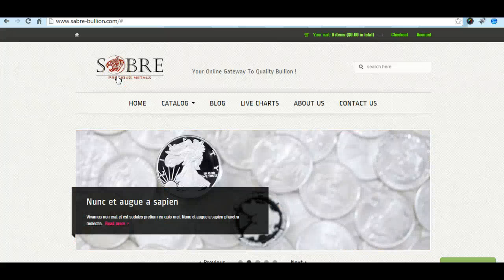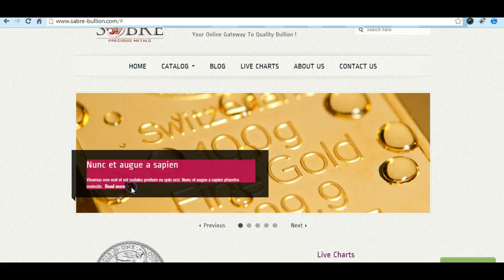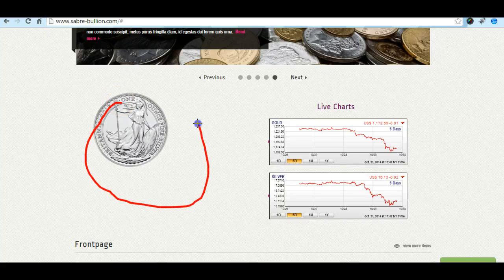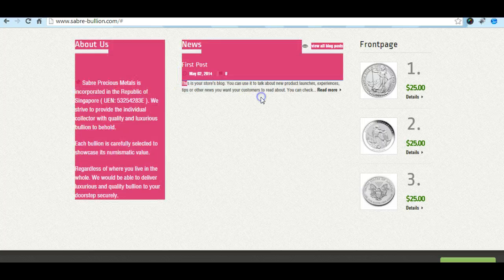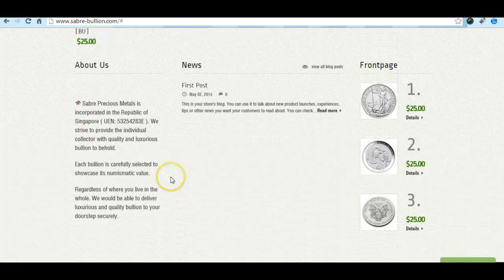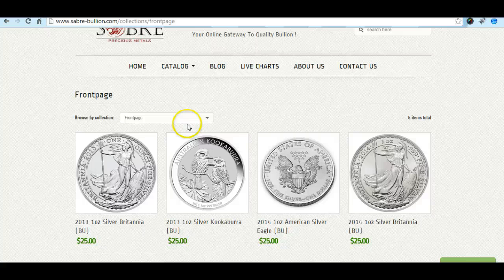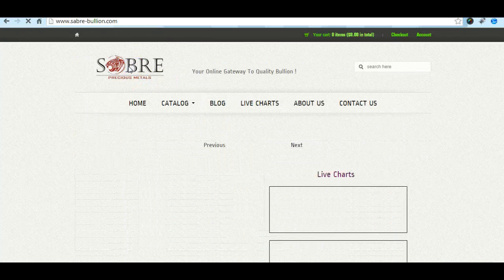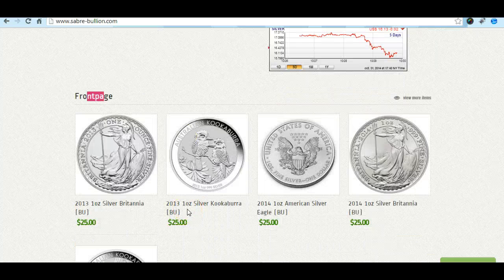sabre bullion update #1